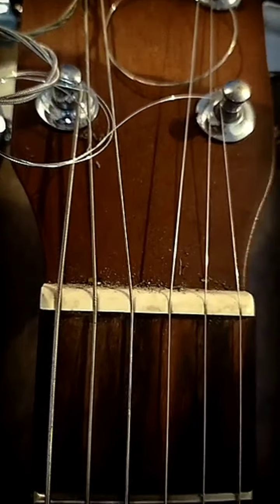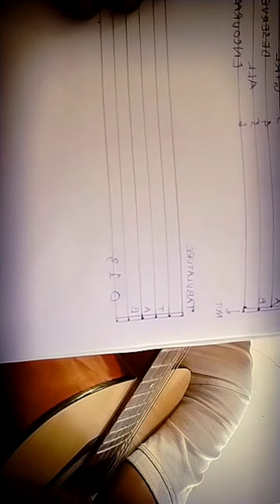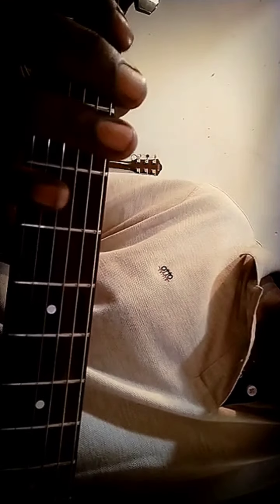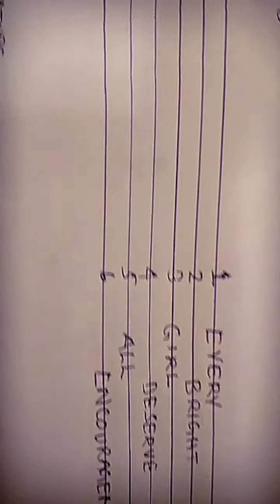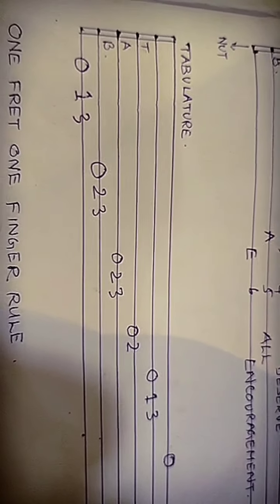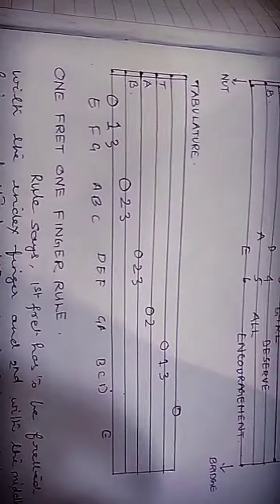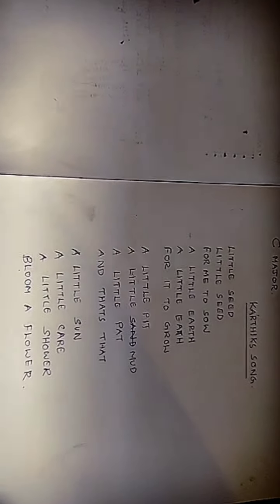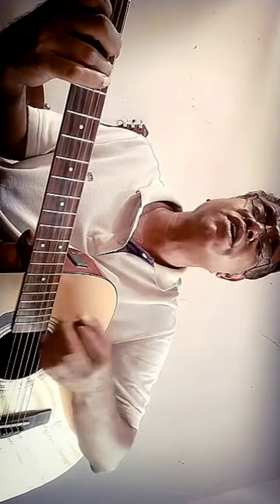guitar lesson 1 / mdas